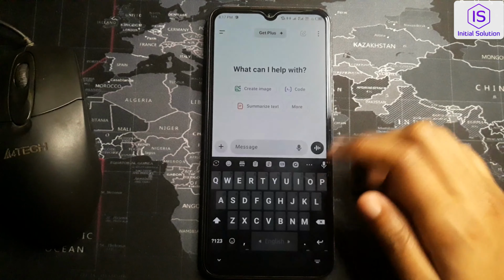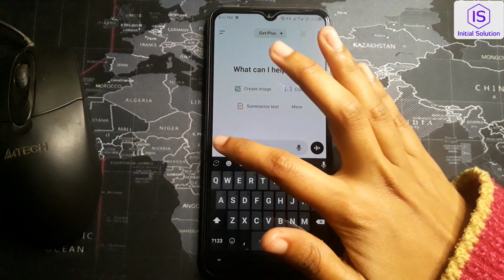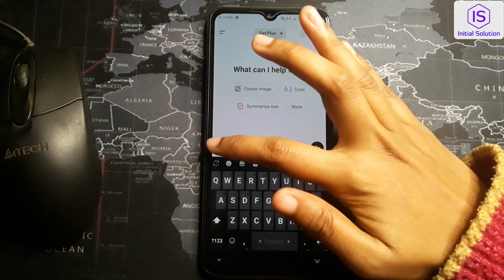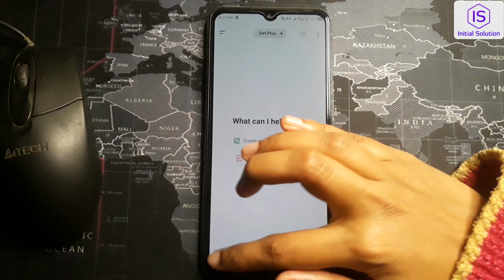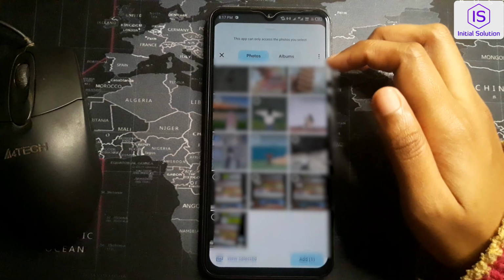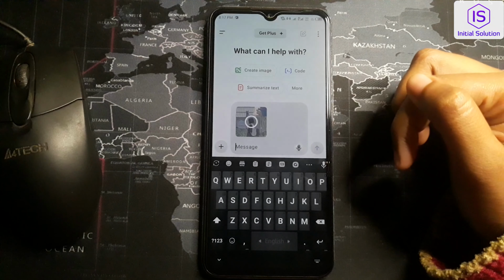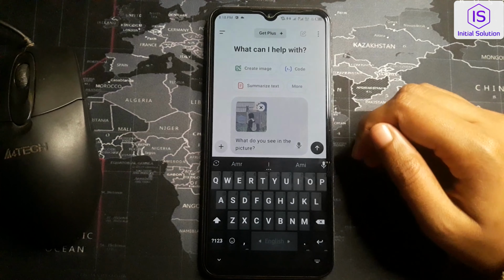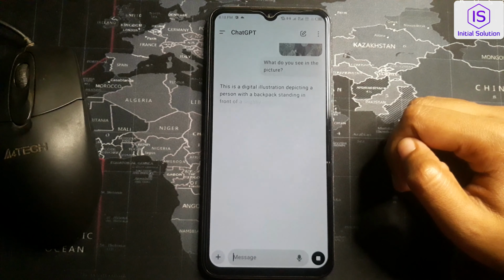🌟 How to Upload an Image to ChatGPT 2024 [Step-by-Step Guide]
📸 Want to upload an image to ChatGPT but not sure how? In this video, we’ll guide you through the process of uploading images to ChatGPT for better interactions and responses. Follow these simple steps to enhance your ChatGPT experience! 🚀✨

👤 **Steps to Upload an Image to ChatGPT:**
1. Open ChatGPT on your browser or app.
2. Ensure you’re using a version that supports image uploads (like ChatGPT Plus with GPT-4 Turbo).
3. Click on the **Attach Image** (📎) icon in the chat box.
4. Select the image file from your device.
5. Wait for the upload to complete and enter your message.
6. Send the image along with your text query.
7. ChatGPT will analyze the image and provide relevant responses.

📖 **Chapters of How to Upload an Image to ChatGPT:**
0:00 Intro
0:30 Checking Version Compatibility
1:00 Accessing the Upload Feature
1:30 Selecting and Uploading an Image
2:00 Sending and Getting a Response
2:30 Wrapping Up